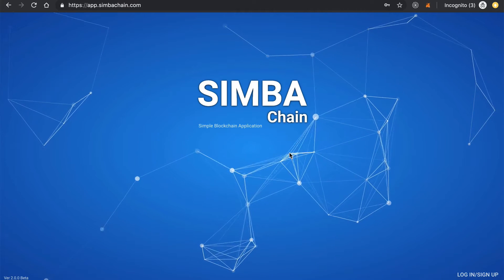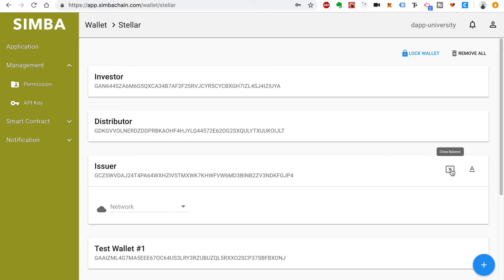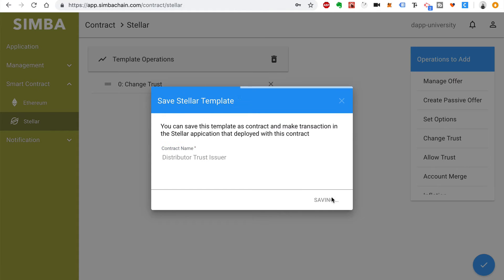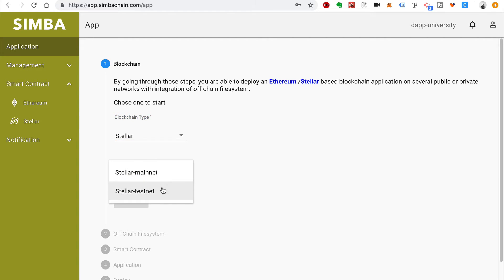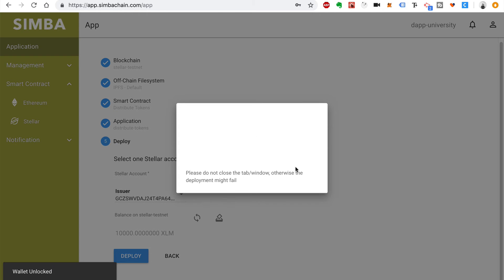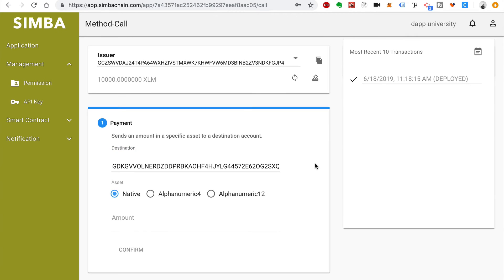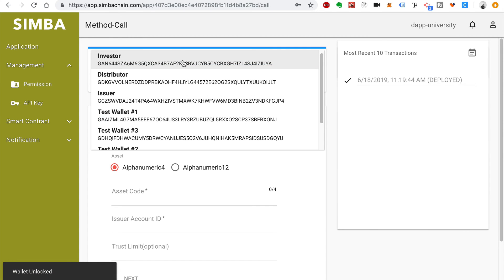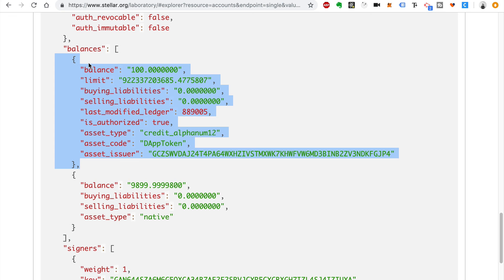Create An ICO Easy With Simbachain!